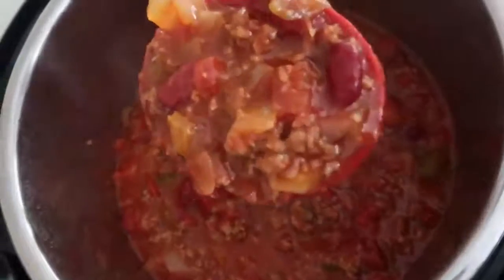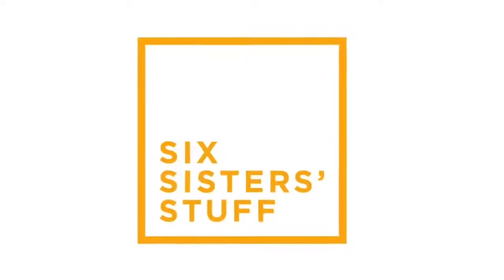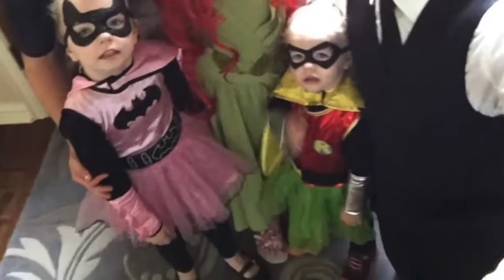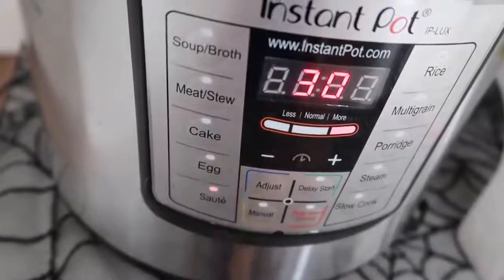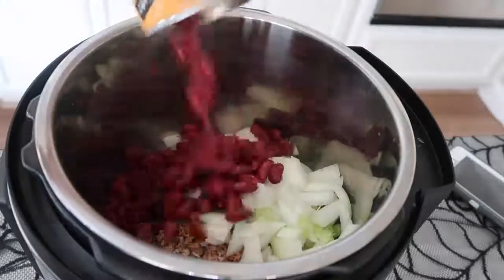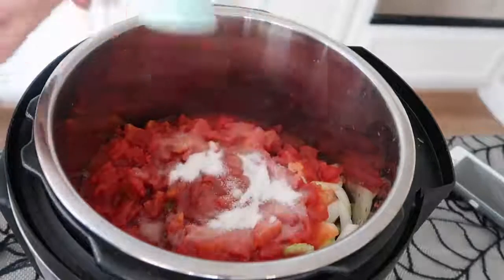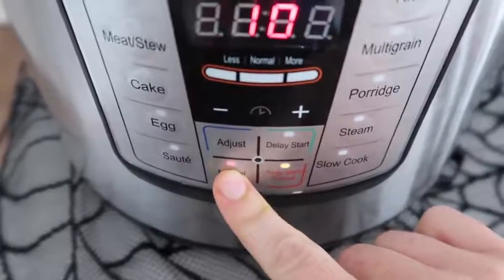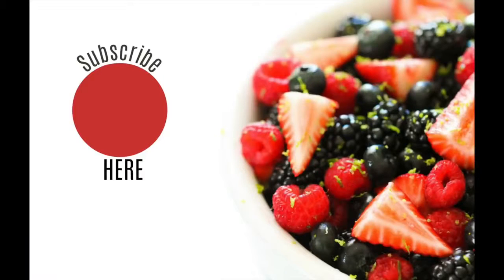The BEST Pot Chili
Our Mom's Chili is the perfect fall soup recipe. We would have it for dinner every single Halloween and it's a tradition we've kept with our own families. You can also make this chili on the stove top or slow cooker - and maybe we are biased, but we think it is the BEST!

If you are new to the Instant Pot, this is the PERFECT beginner recipe for you. You can just dump everything and GO! These are my favorite kinds of recipes!

TRICKS TO MAKING INSTANT POT CHILI
If this is your first time making chili, or any soup for that matter in the Instant Pot, we have a few suggestions to make sure it turns out perfect every single time.

Brown and Flavor Ground Meats
Cooking the meat before throwing it in the Instant Pot may not be the case for all soups, but we’d recommend browning ground beef, turkey, or sausage before tossing it in the Instant Pot.

This not only helps with the flavor of your soup, but it also prevents large chunks of meat from cooking together. You’ll have perfectly ground beef in your chili if you take this step.

We love to brown our meat with onions in this recipe, giving the meat great flavor. Other soups may have you throw in some garlic, spices, or even a packet of taco seasoning.

You can also pre cook your ground beef in the Instant Pot. Watch I how cook 3 pounds of frozen meat

2. Drain and Rinse Your Beans
Avoiding this step could be detrimental to your chili! We’ve listed which cans need to be drained in this recipe, but you can almost always assume that beans in any recipe will be drained and oftentimes rinsed (especially black beans!).

Without draining your beans, your chili will be turn out runny and a little too “soupy” to be considered chili. We know it’s an extra step, but it’s definitely worth it.

3. Add Enough Liquids
While draining some ingredients is important, it’s also important to make sure you have enough liquid in your Instant Pot so it will pressurize.

The best part about this Instant Pot Chili is the delicious flavors that combine together. The liquid from the diced tomatoes, the Worcestershire sauce, and the water should be enough to keep those flavors infusing all day long.

Don't have an Instant Pot? No problem! You can make our Mom's Chili in the slow cooker and on the stove top! Get the slow cooker recipe HERE. Watch how to make the stove top recipe HERE.

HOW TO MAKE INSTANT POT CHILI INTO A FREEZER MEAL
We get asked how to turn our Mom's Chili into a freezer meal A LOT. Here’s how you do it!

Brown your ground beef and onions according to directions in original recipe.
In a large Zip-Loc or freezer safe bag, combine remaining ingredients.
Place laying flat in your freezer to save the most space. We like to label our bags before hand so we know what’s in the bag. If you’re anything like us, in a months time you’ll forget what freezer meals you’ve stuck in the freezer.
Place freezer bag in the refrigerator the night before cooking to allow it to partially thaw.
Cook according to the directions in original recipe. It’s that easy!

Join my Instant Pot Facebook Group to help answer all or your IP questions! https